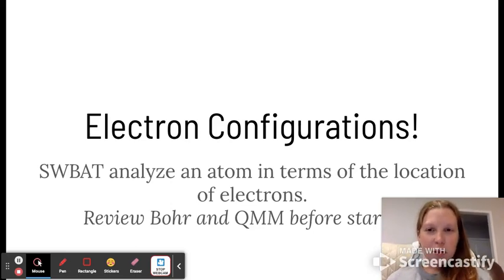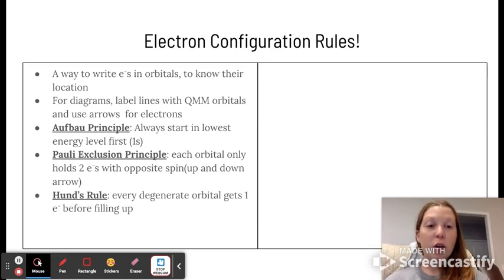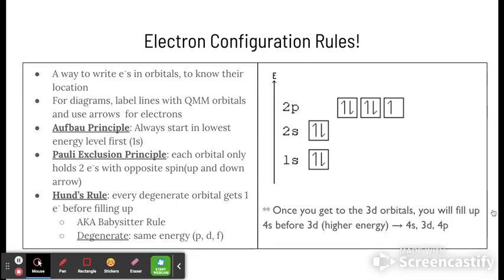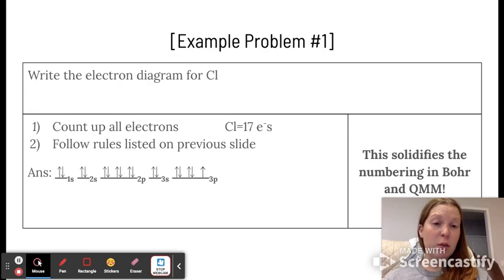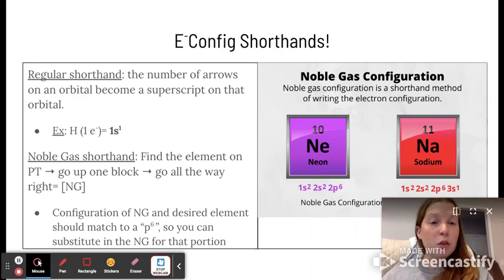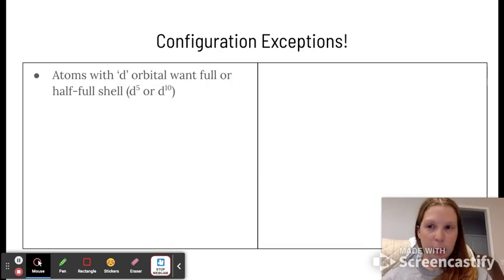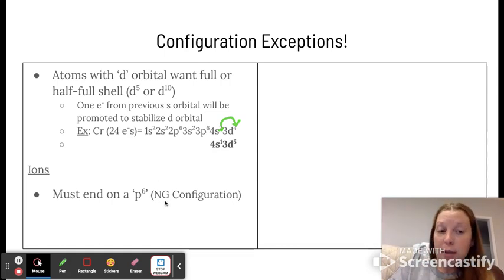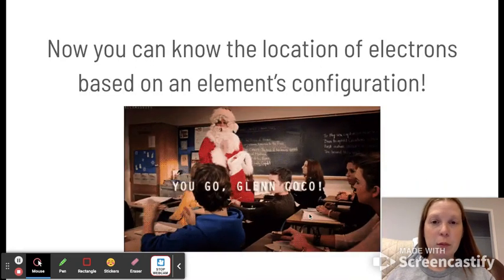2.4 Electron Configurations! Chem